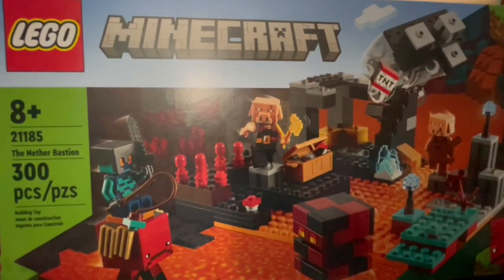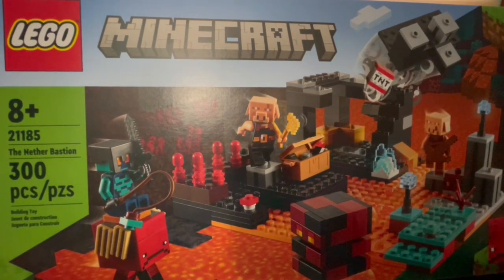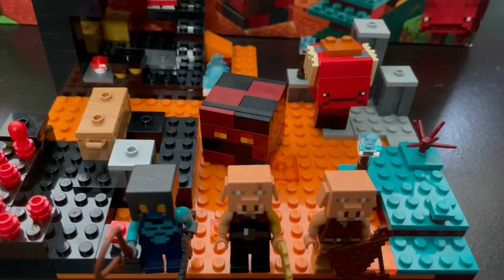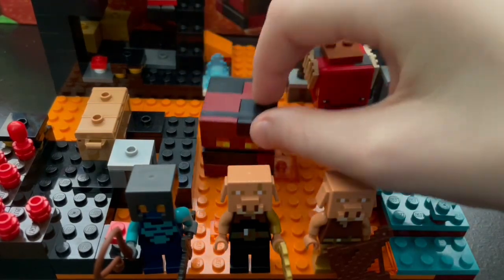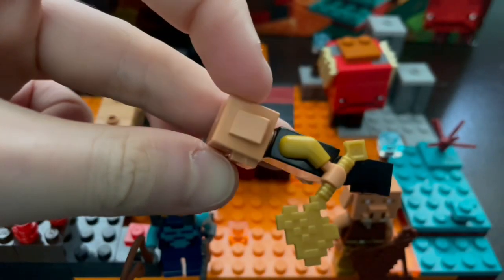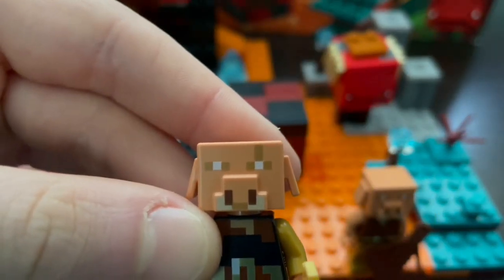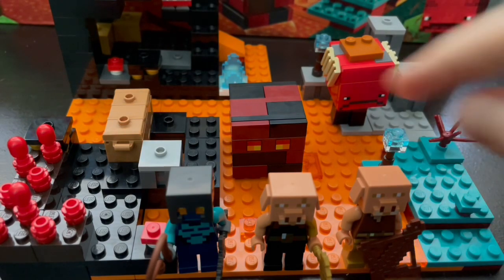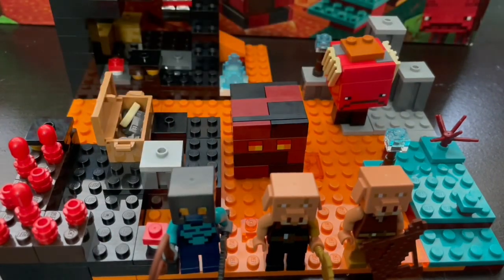The Nether Bastion Lego Review